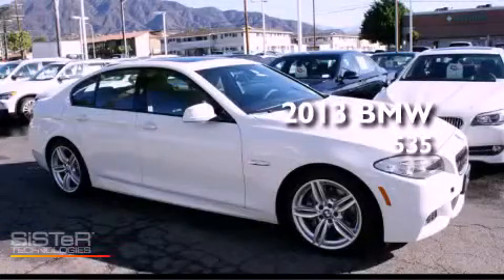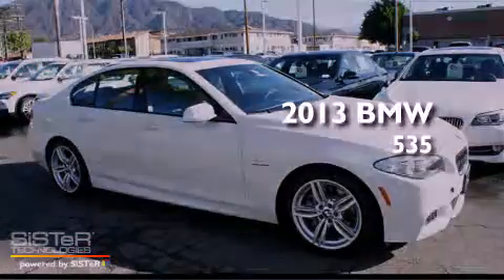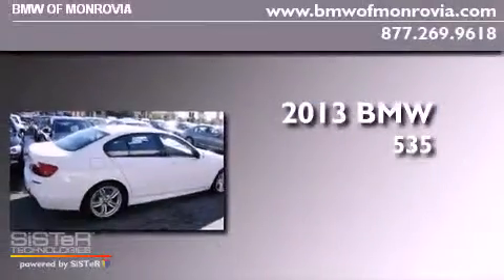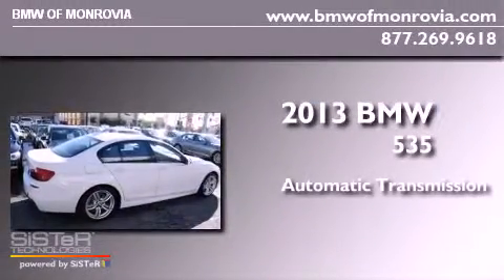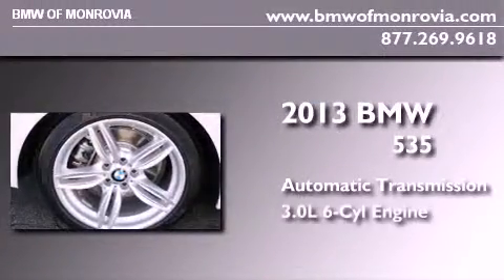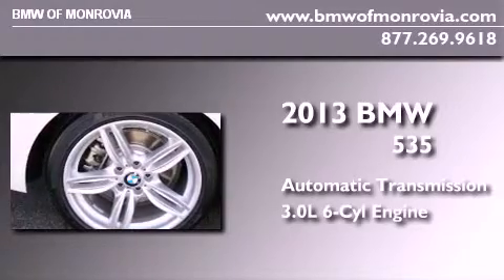2013 BMW 535 Monrovia CA 91016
Year : 2013
 Make : BMW
 Model : 535
 Engine : 3.0L I-6 cyl
 Trans . : Automatic
 Exterior : Alpine White
 Miles : 9

 2013 BMW 535 Monrovia CA